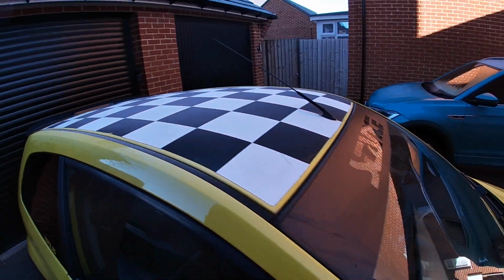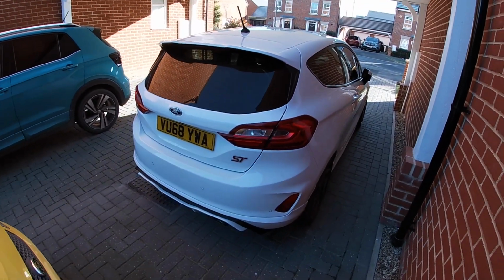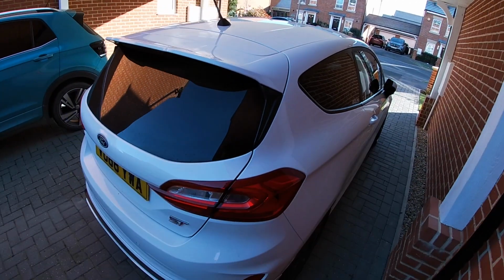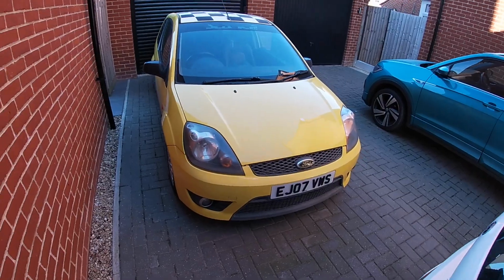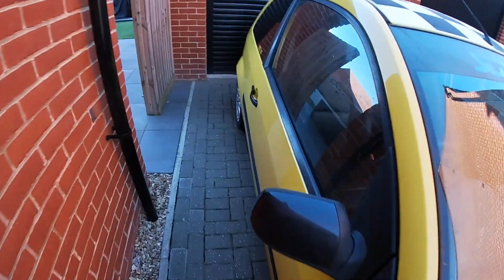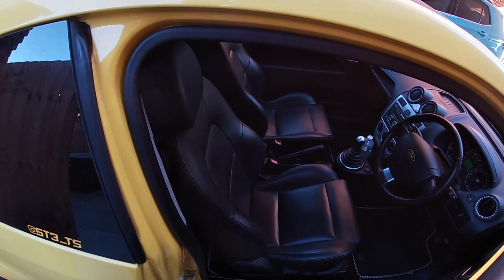3 Month Review Of My MK6 Fiesta Zetec S!